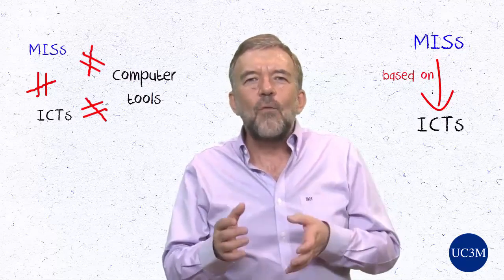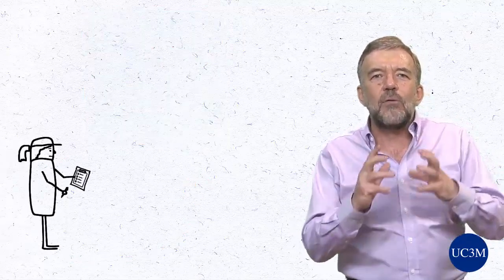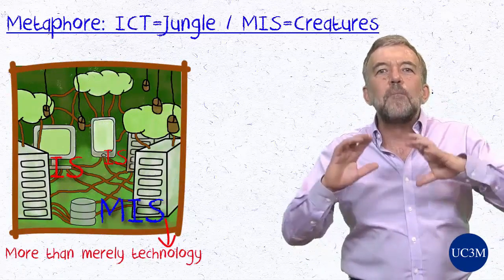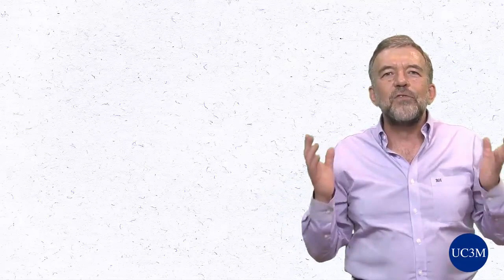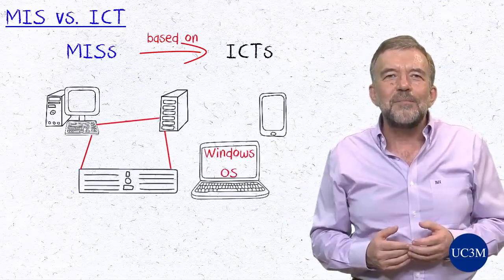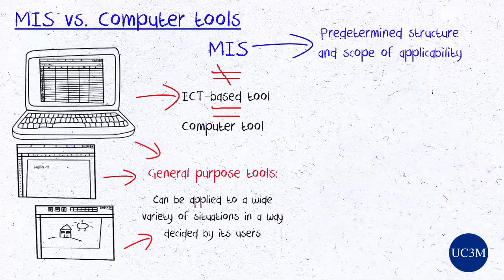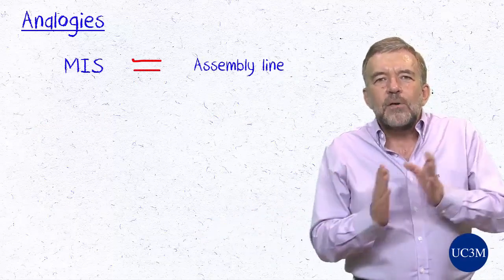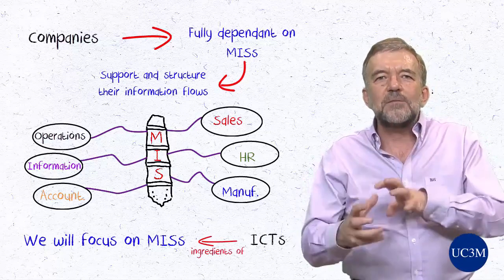edX MIS 1-01: MISs: at the frontier between IT and business